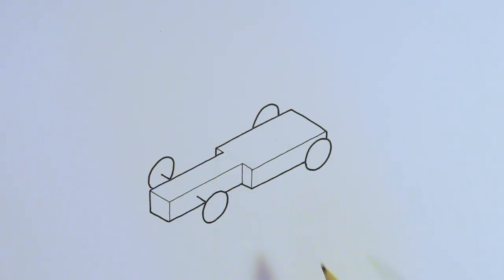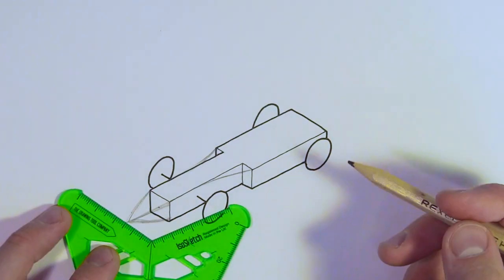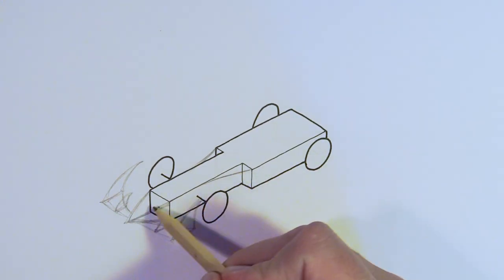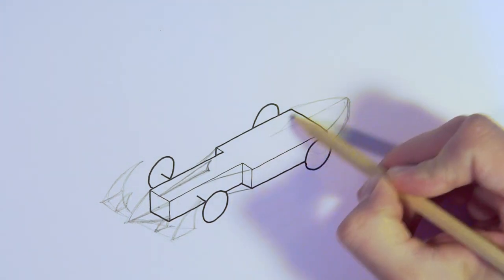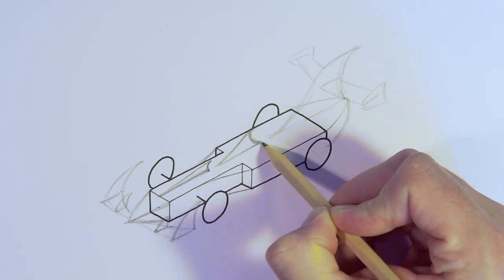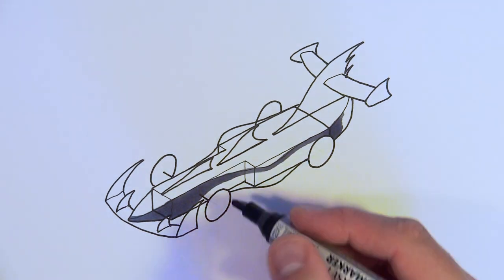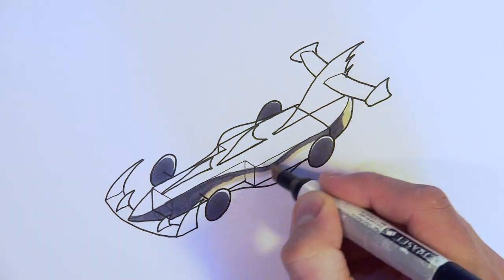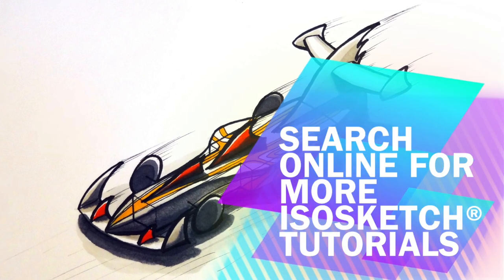F1 in Schools™ Primary STEM Project: Sketching The Body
F1 in Schools™ Primary STEM Project tutorial

Design a fast body! A step-by-step tutorial showing you how you could go about drawing 3D wings, fins and cool racing car features onto your 3D chassis. Remember, we want it to LOOK fast as well as GO fast! The body needs to be aerodynamic, but look stylish too.

Have fun creating your racer...